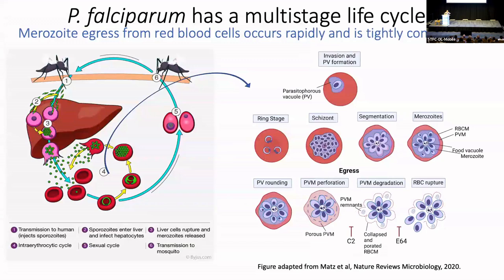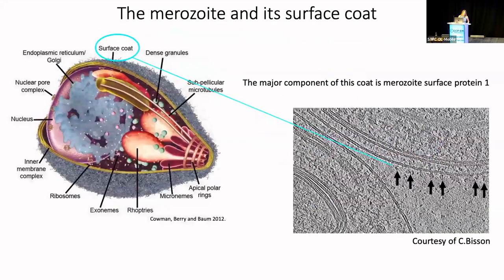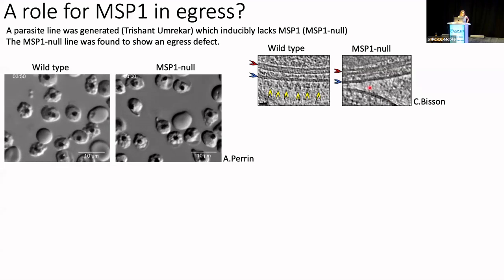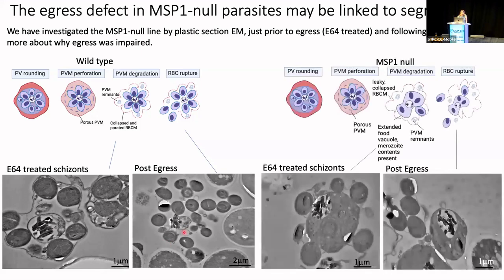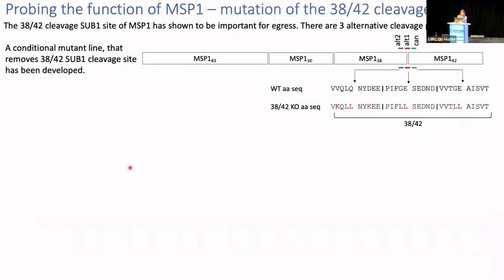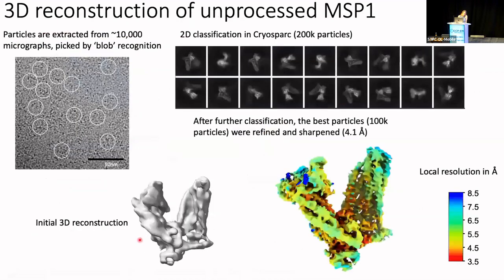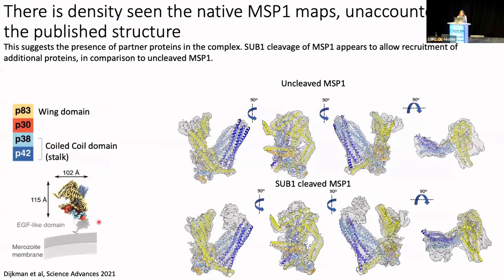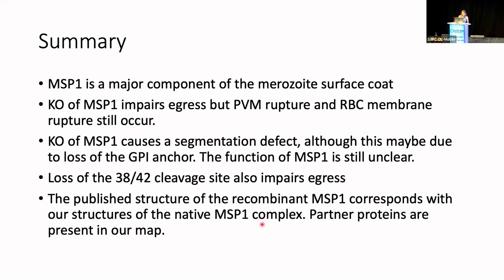The Structure and Function of MSP1 in the Malaria Parasite, P. falciparum - Rebecca Lees (Birkbeck)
Rebecca Anne Lees (Birkbeck) gives a talk entitled 'The Structure and Function of MSP1 in the Malaria Parasite, P. falciparum' at the 2023 CCP-EM Spring Symposium at the East Midlands Conference Centre, Nottingham.